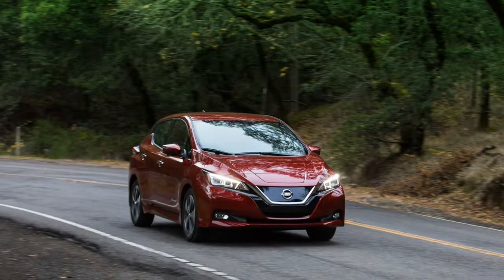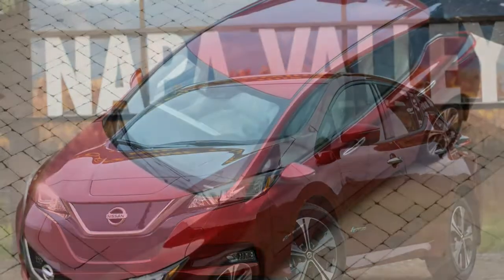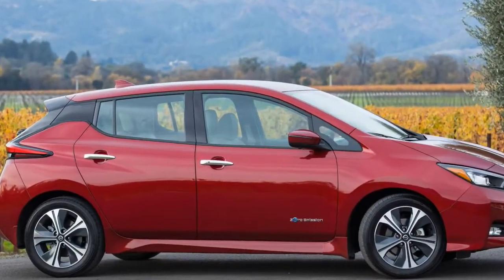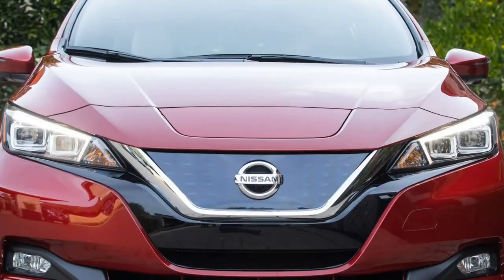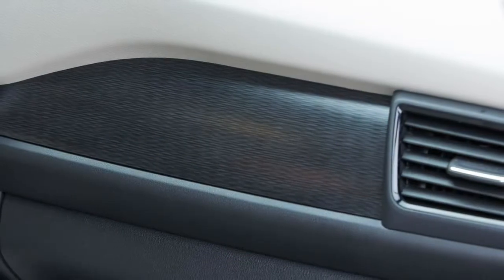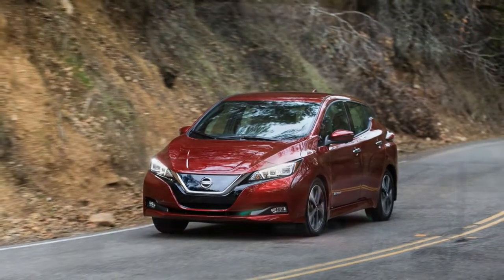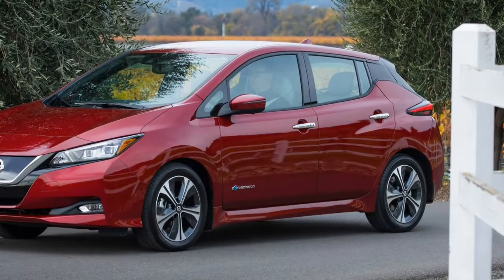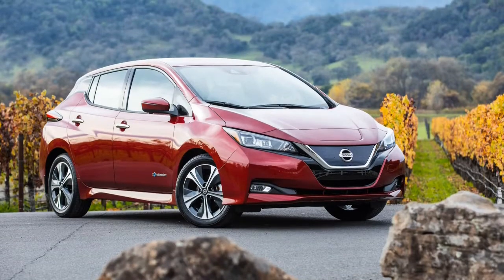Nissan Leaf 2018 Car Review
On 2 October 2017, to the 2018 model year, Nissan launched the brand new generation Leaf in Japan, and deliveries inside the U.

S. and Europe began in February 2018.  As an all-electric car, the Nissan Leaf produces no tailpipe pollution or greenhouse gas emissions, and leads to reduced attachment to petroleum.   Like other electric vehicles, the Leaf can be generally cheaper to fuel than traditional gasoline and hybrid cars.   Among other awards and recognition, the Nissan Leaf has won this years Green Car Vision Award, the 2011 European Car of the Year, the 2011 World Car of the Year, as well as the 2011–2012 Car of the Year Japan.  Global sales totaled 370,000 Leafs right at the end of October 2018, making the Leaf by far the all-time best-selling highway-capable electric car.  The United States is by far the largest Nissan Leaf market, with 126,747 sold through October 2018; then Japan with 100,000 units by April 2018; and Europe with 100,000 by June 2018. The European market was led by Norway with 33,156 new units registered towards the end of October 2018. The Nissan Leaf was our planet's best-selling plug-in electric car in 2013 and 2014.